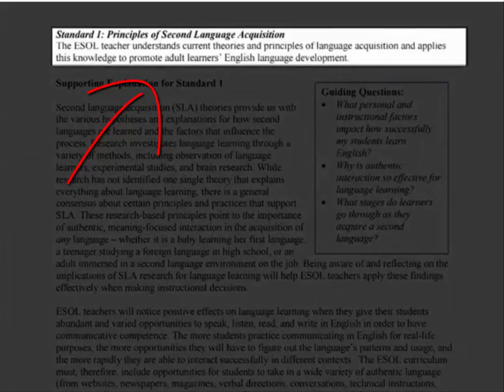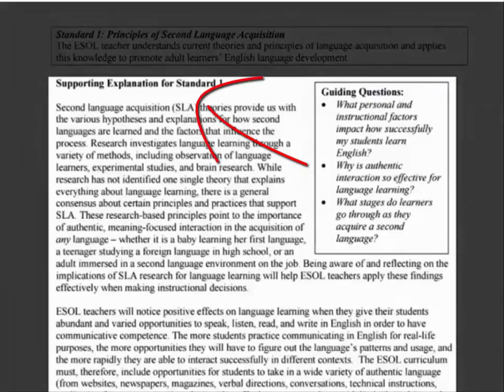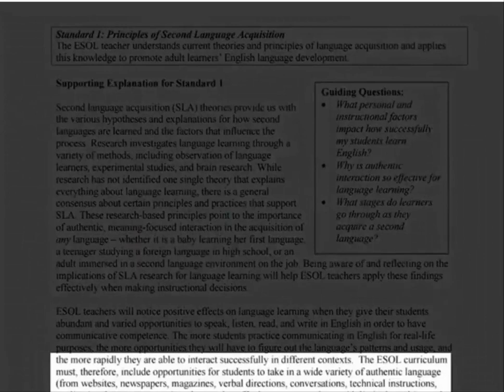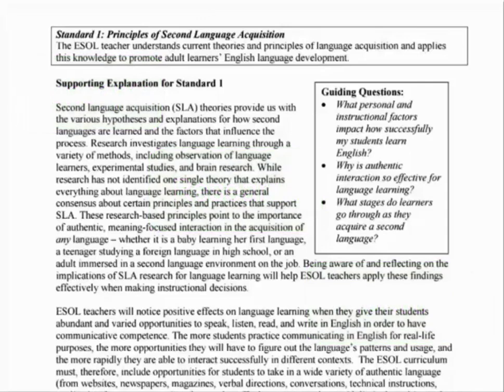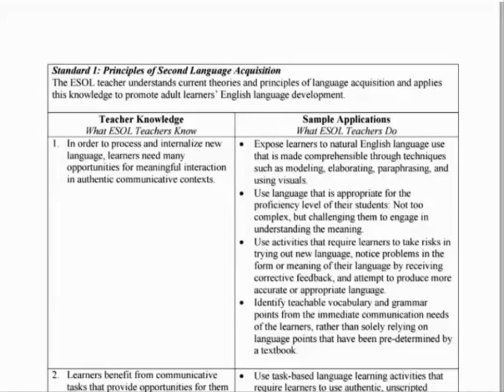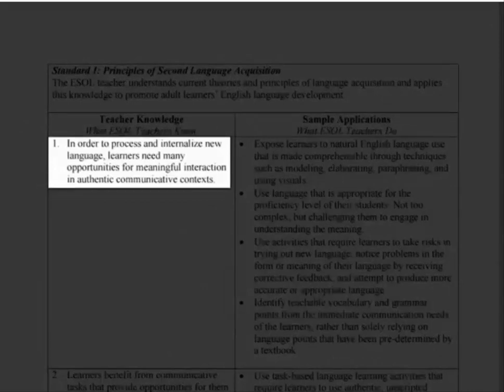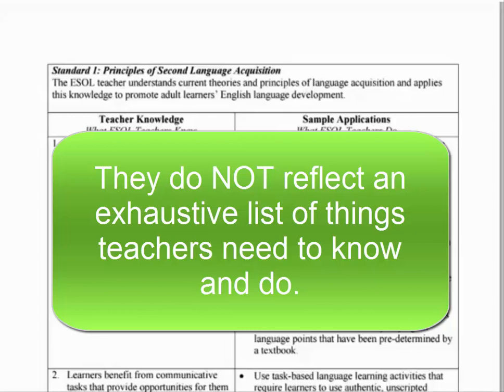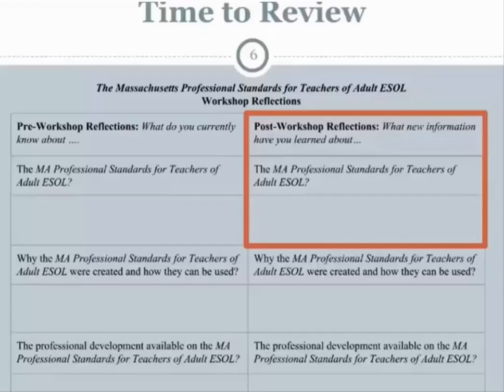Module 2 Walkthrough of Standards